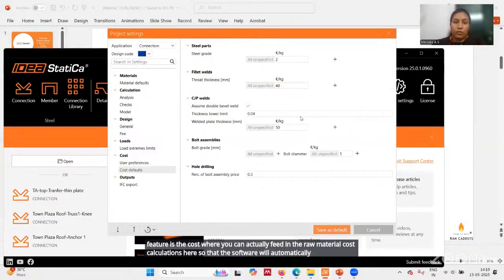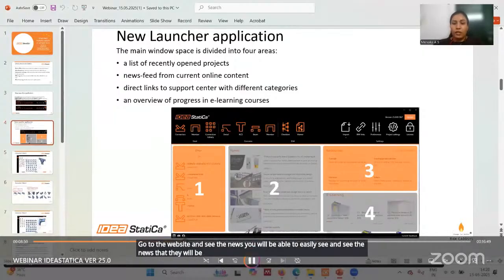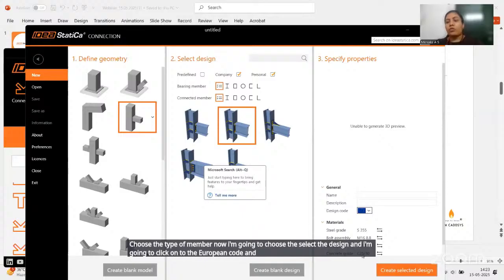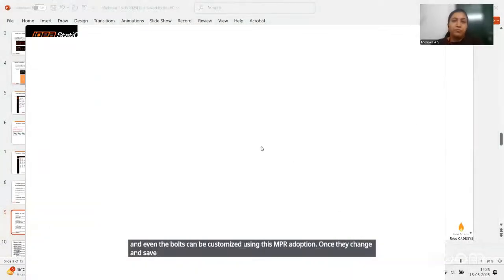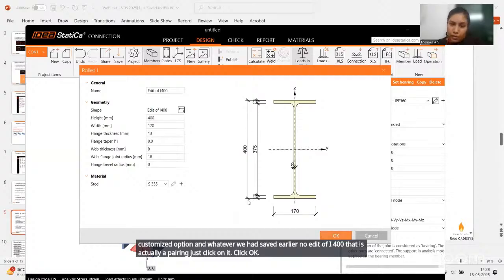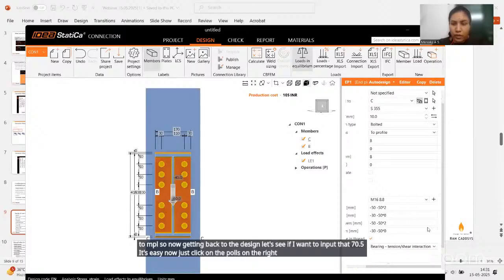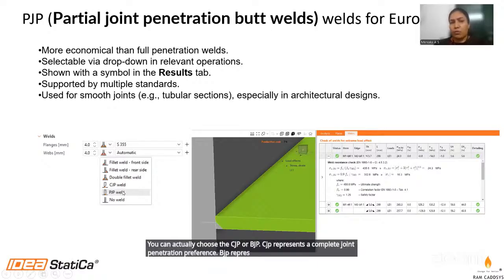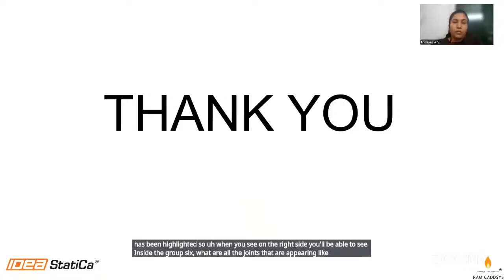IDEA StatiCa Version 25.0 Release